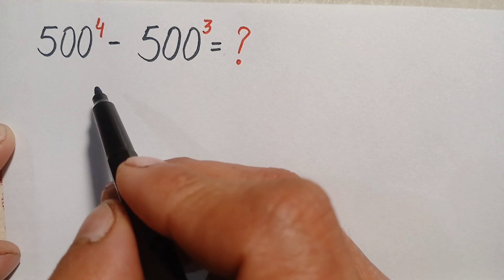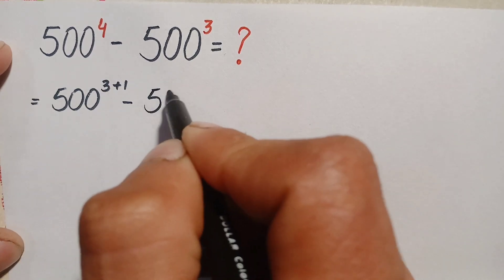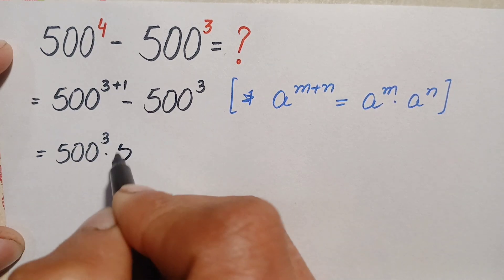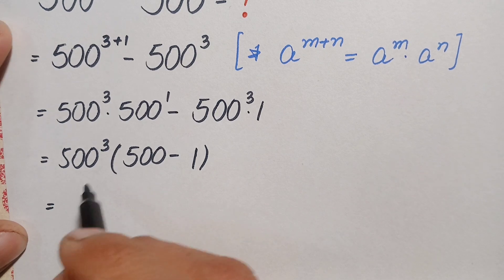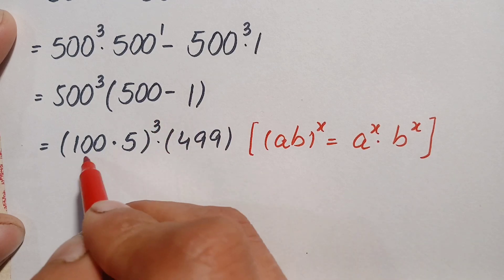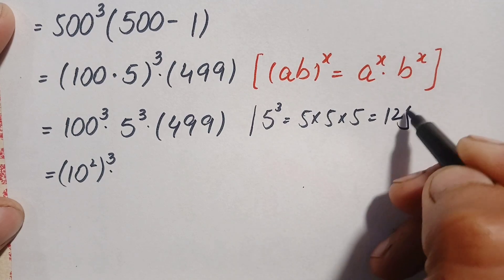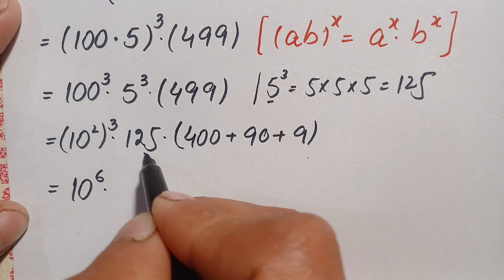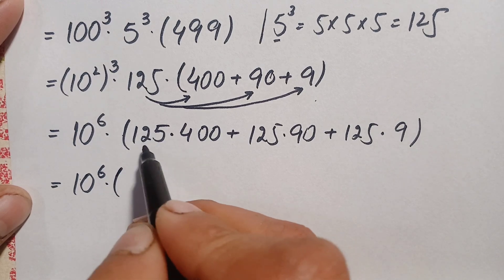Harvard Entrance Exam Question | A Nice Olympaids Exponential Trick.!!